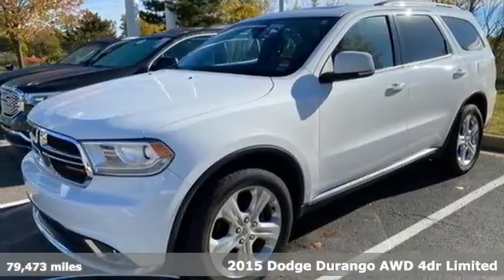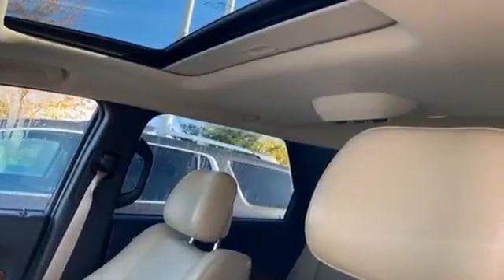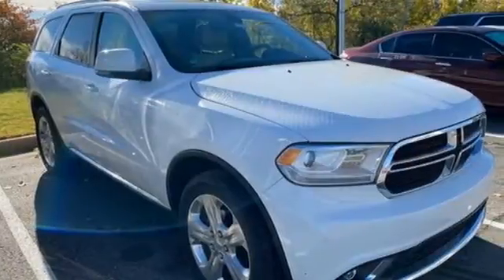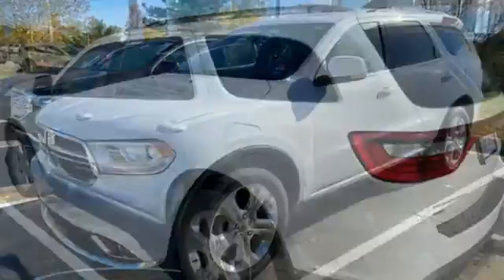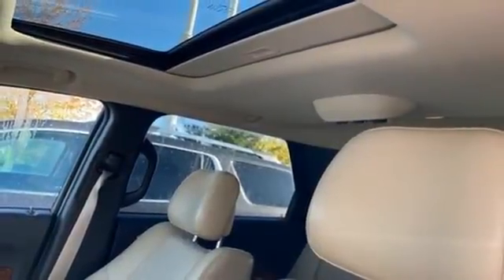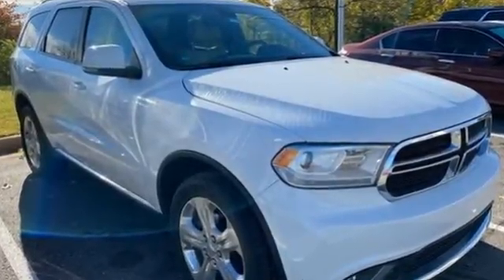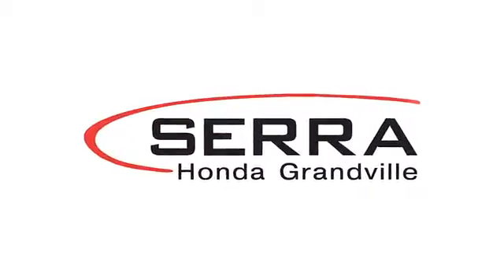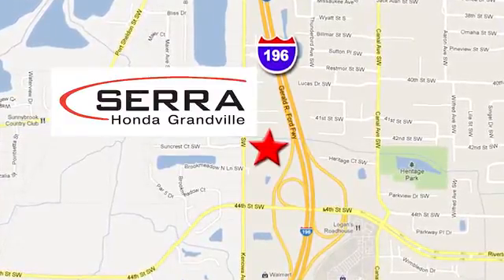Used 2015 Dodge Durango Grandville MI Grand-Rapids, MI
Year: 2015
Make: Dodge
Model: Durango
Trim: Limited
Engine: 3.6L V6 Flex Fuel 24V VVT
Transmission: 8-Speed Automatic
Color: White
Interior: lt frost beige black
Mileage: 79473
Stock #: FC729703
VIN: 1C4RDJDG6FC729703
This Dodge Durango comes well equipped and includes the following features and benefits, AWD.brbrbr2015 Dodge Durango Limited AWD 3.6L V6 Flex Fuel 24V VVT Bright White Clearcoat 17/24 City/Highway MPGbrbrbrAt Serra Honda Grandville, we take pride in providing a honest and transparent experience for every customer. Enjoy our no haggling, no pressure and no confusion philosophy! We display our absolute lowest and best price up front. Whether you are from Grandville, Wyoming, Jenison, Hudsonville, Allendale, Grand Rapids, Ada, Rockford or anywhere in Southwest Michigan, speak with us today about your specific needs & our highly competitive pricing.

Address:
4260 Kenowa Ave. SW